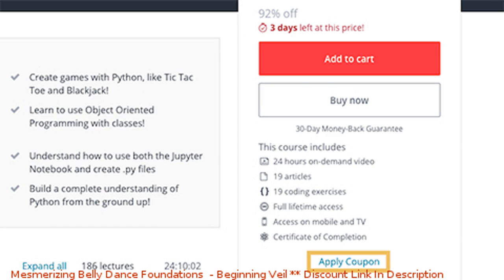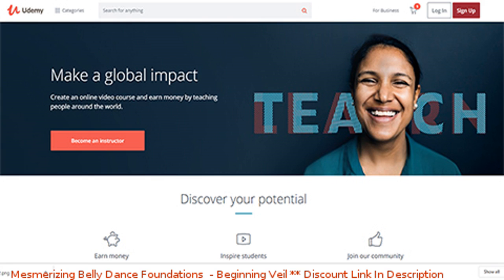Mesmerizing Belly Dance Foundations - Beginning Veil coupon - udemy discount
Mesmerizing Belly Dance Foundations  - Beginning Veil discount

Price: $19.99

Spice Up Your Belly Dance with Veil!